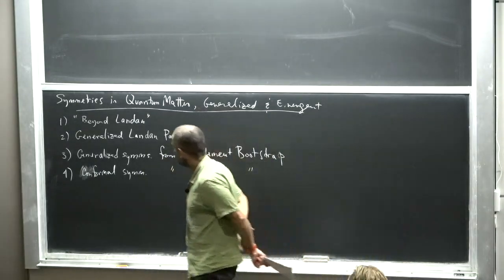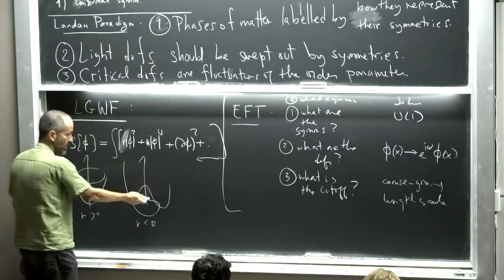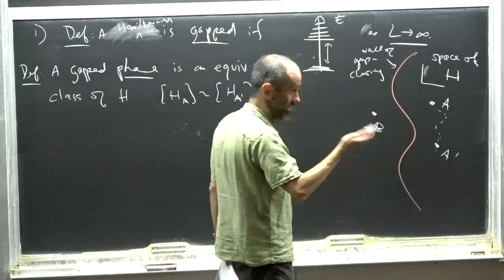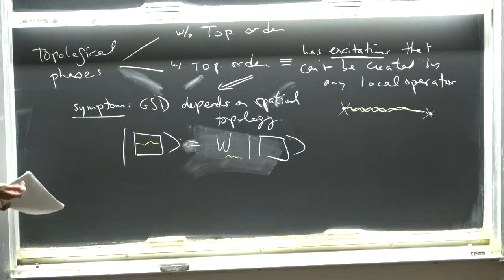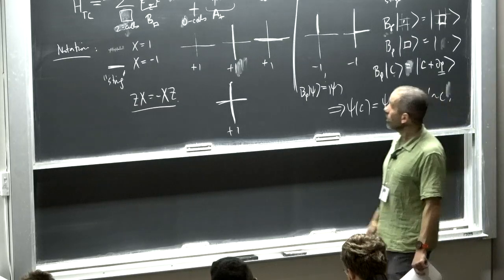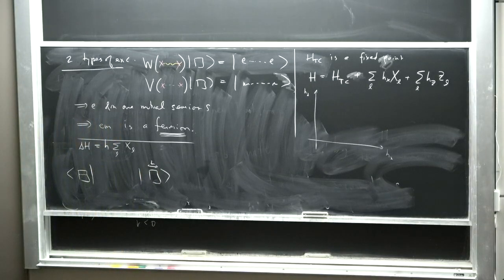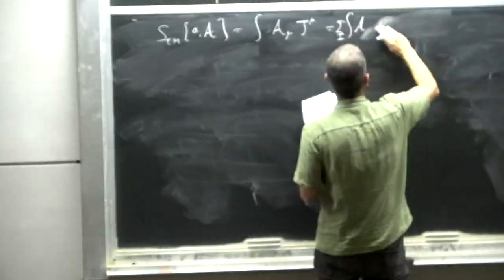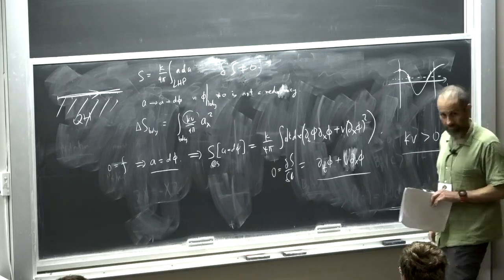John McGreevy Lecture 1 on Generalized Symmetries in CMT